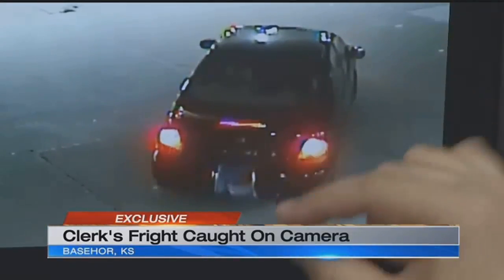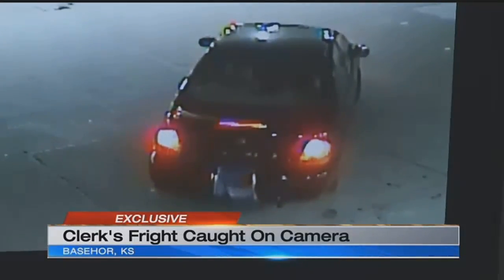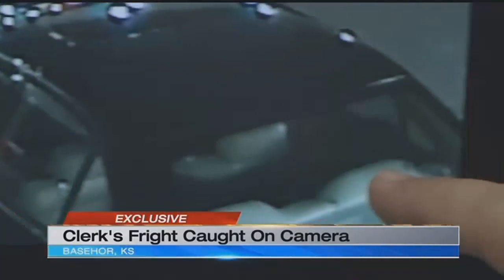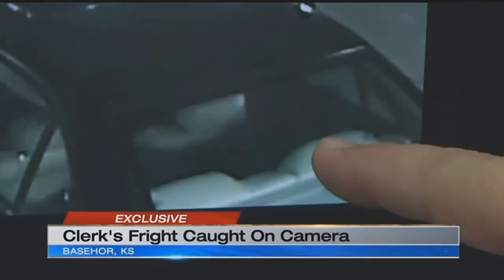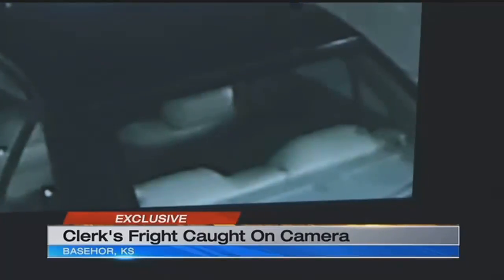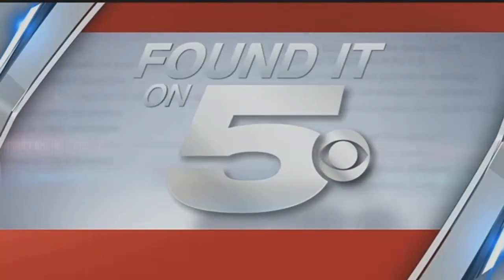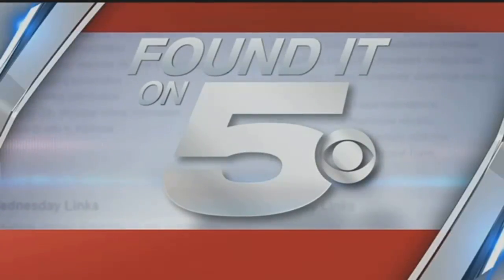Basehor police investigating city's first armed robbery in five years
Frightening moments were caught on camera during an armed robbery at a Casey's location in Basehor.&nbsp;